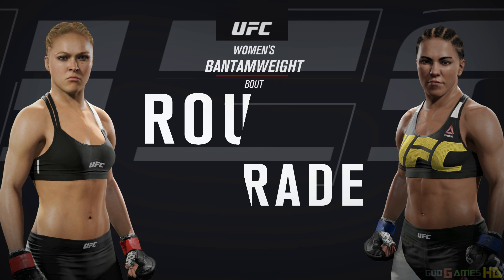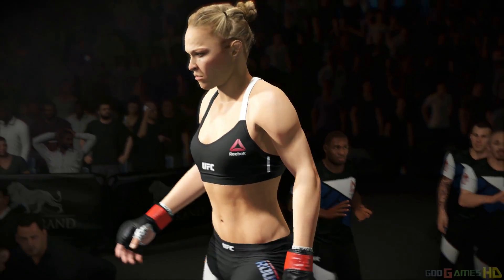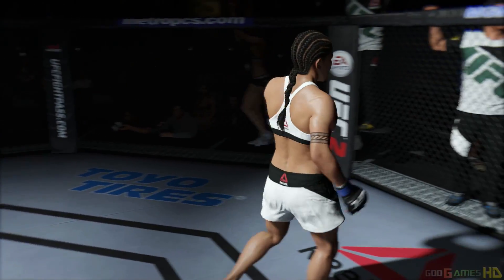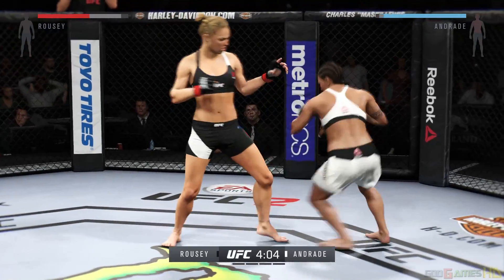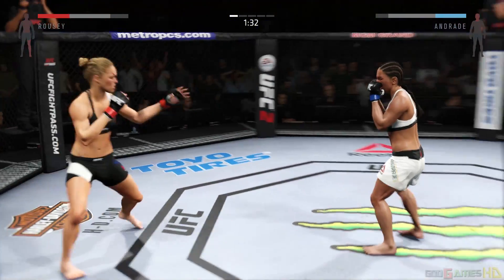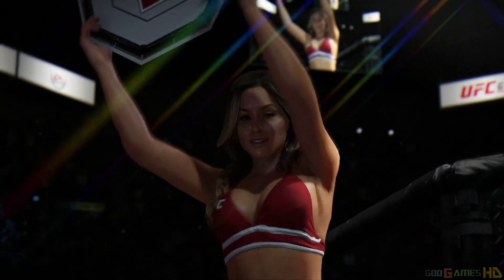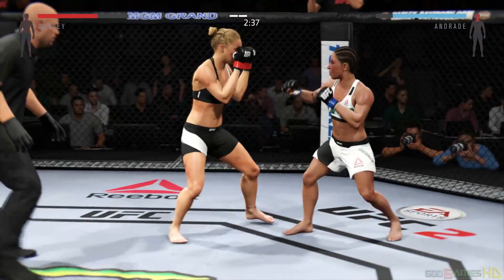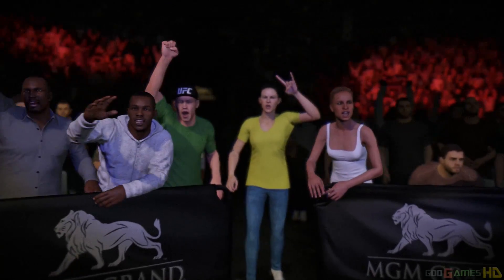EA Sports UFC 2 - Ronda Rousey vs Jessica Andrade Gameplay PS4 / Xbox One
The game's artificial intelligence accommodates for changes in player strategies mid-game to make the gaming experience more realistic than in previous UFC games. The game also simulates "full body deformation" to connect players with their player-character. New features were introduced. The new Knockout Physics System allows players to knock out opponents dynamically based on finishing hits' momentum and strength. The Ultimate Team mode allows players to create not more than five different fighters. Players earn coins after each fight, and these coins can be used for customizing and upgrading the five fighters. The career mode received changes. The most significant of which is the addition of female fighters. Grapple Assist, which is a visual tool that serves as a guide for players, was added to the game.There is also a KO mode that focuses on strikes instead of grapples or submissions.Submission, grappling, parrying, blocking were improved from the first game.Other features include Custom Event Creator, Title Chase, a multiplayer championship mode, and a practice mode for new players.

Recorded by Elgato Game Capture HD